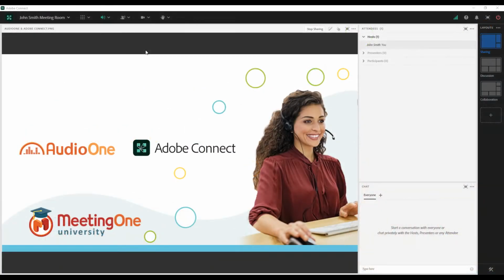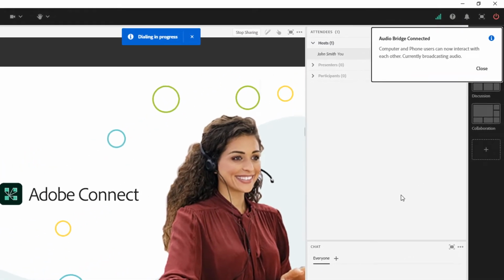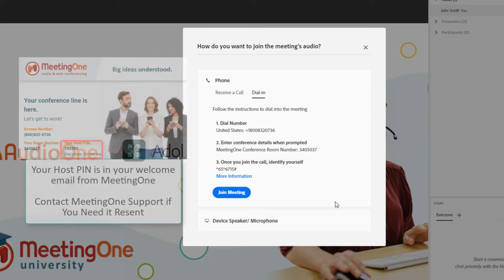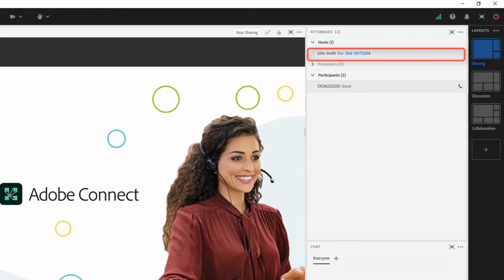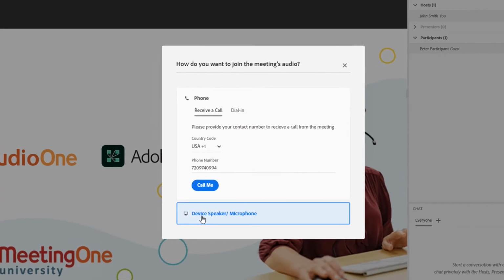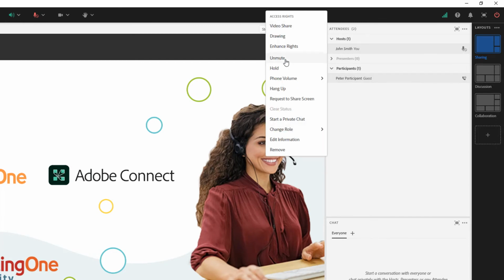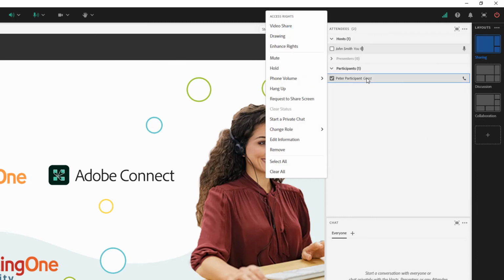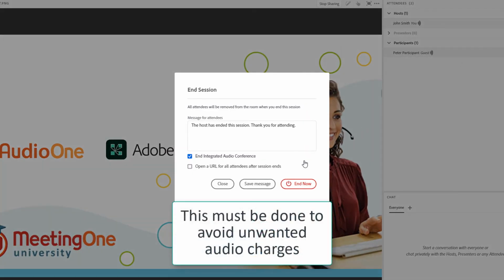Using Integrated Audio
In this video you will learn how to use MeetingOne audio within your Adobe Connect sessions.

“Summer” by Benjamin Tissot